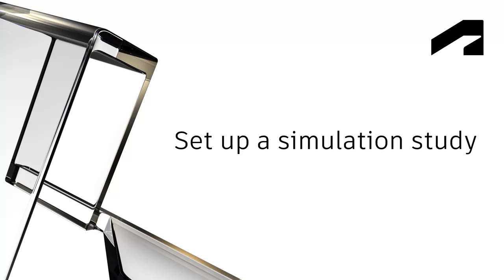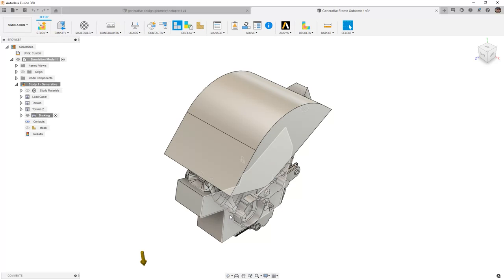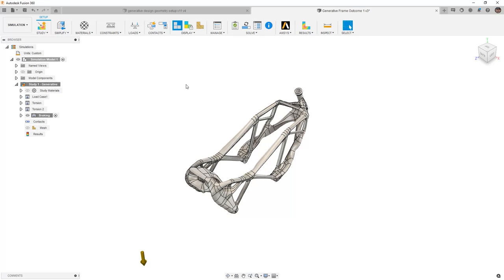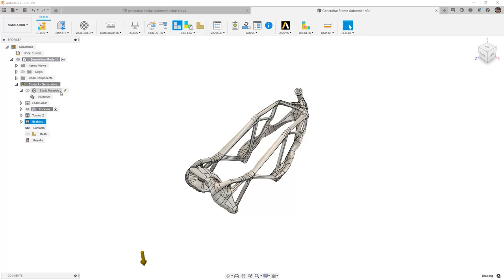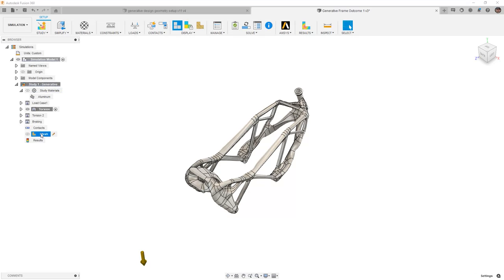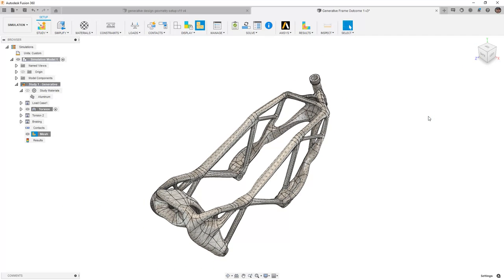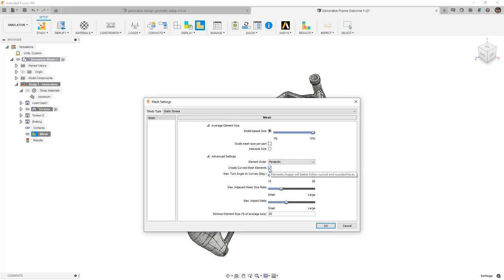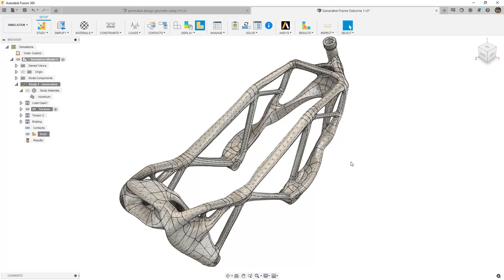Set up a simulation study